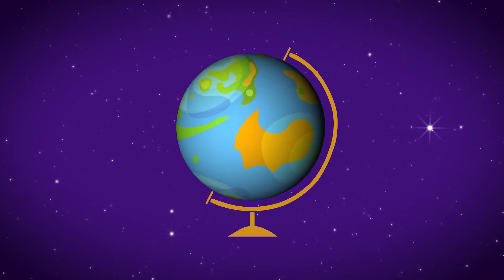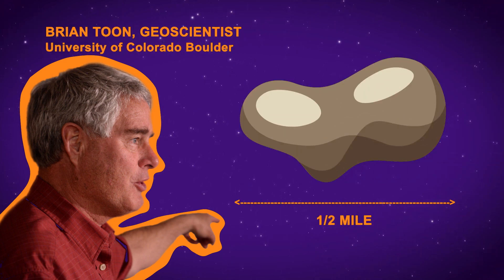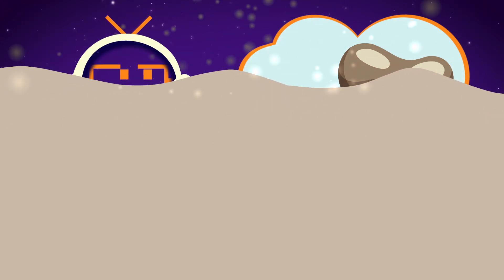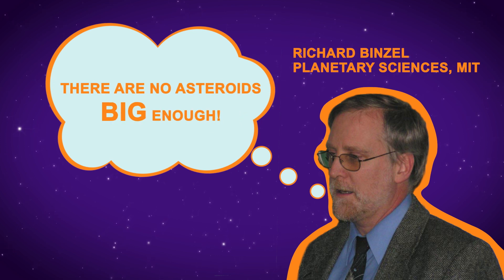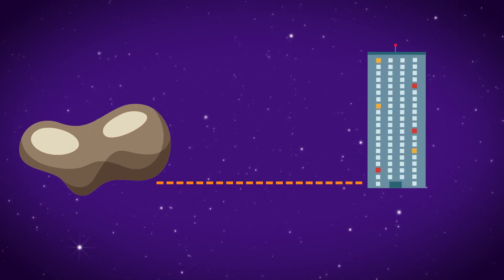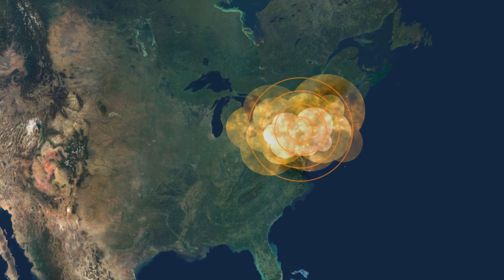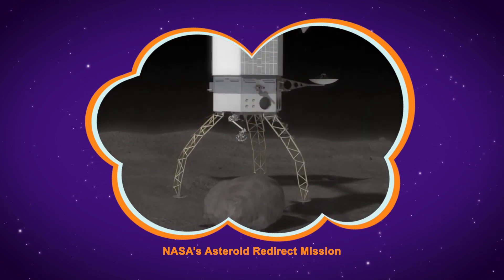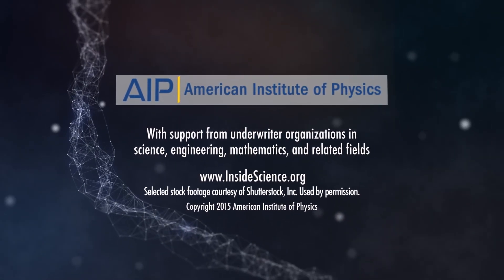How Big Does An Asteroid Have To Be To Destroy All Life?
Ever wonder how big an asteroid would have to be to wipe out life on the planet?

Turns out about 60 miles wide.

Scientists have been looking at potential asteroid impacts for years.

University of Colorado Boulder, geoscientist Brian Toon figures one rock about a half a mile wide can do a lot of damage and cause widespread Earthquakes, releasing the energy equal to 100 billion tons of TNT.

But even that wouldn't be completely catastrophic. Scientists think the object that may have hastened the death of the dinosaurs was about seven to eight miles wide, sending a dust plume so big it engulfed the planet, igniting fires and basically broiling the
dinosaurs.

A similar collision today would likely kill billions of people … most of the animals and all the vegetation.  It's possible a few people could survive but they would have a hard time finding food.

Richard Binzel, a professor of planetary sciences at MIT says even though it's possible this could happen someday, there are no asteroids big enough in any orbit that can completely destroy Earth.

What would happen if a smaller asteroid, one the size of a house, crashed into Earth at 30,000 miles per hour? Experts say it would flatten concrete buildings up to a half mile from where it hit.

What if the asteroid was the size of a 20-story building? It would flatten all the buildings within five miles.